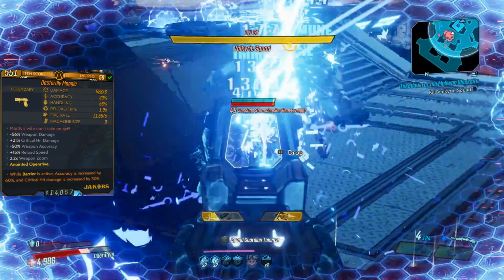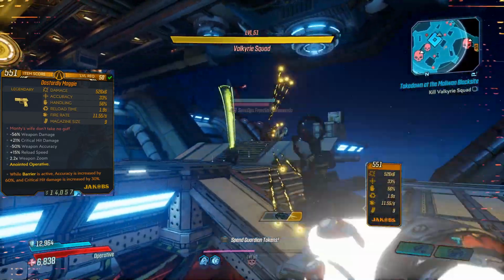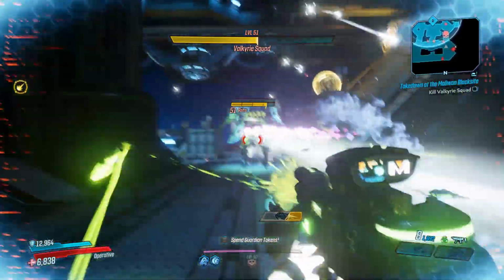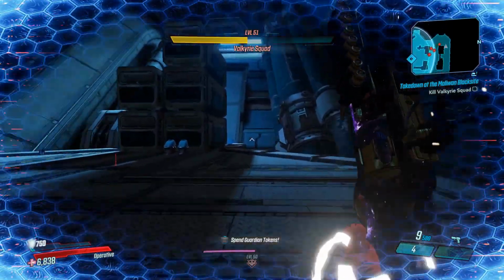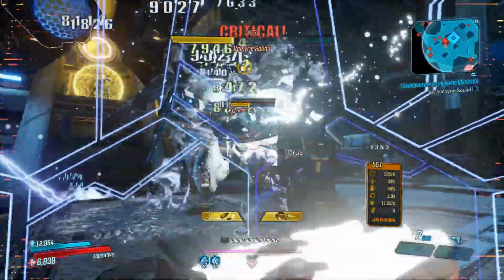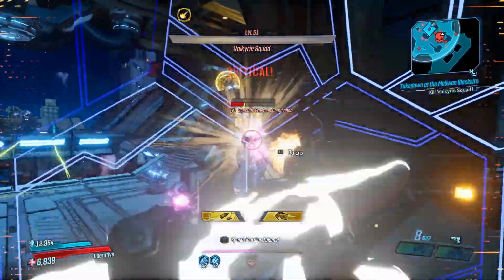Calm Cool and Collected - Mayhem 4 Cryo Zane Build Guide Borderlands 3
Calm Cool and Collected Mayhem 4 Cryo Zane build guide! The full build guide, breakdown of the gears, skills, and tips to performing at your best. This build can Solo kill Wotan the Invicible in the Maliwan Takedown.